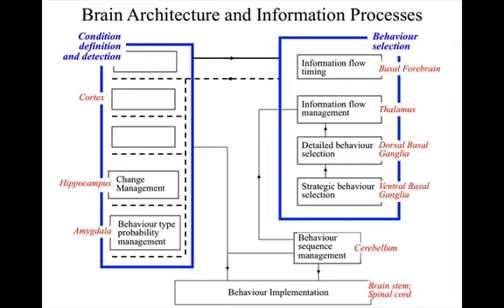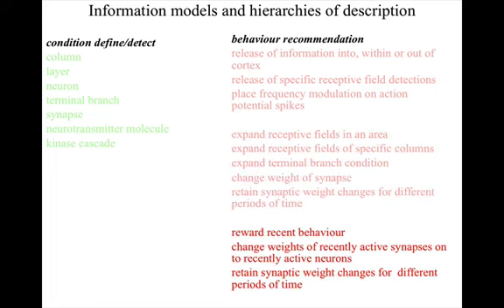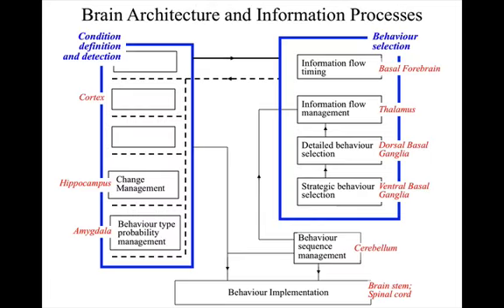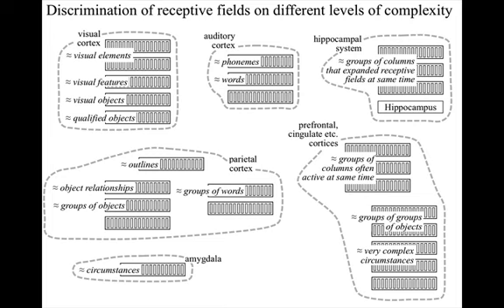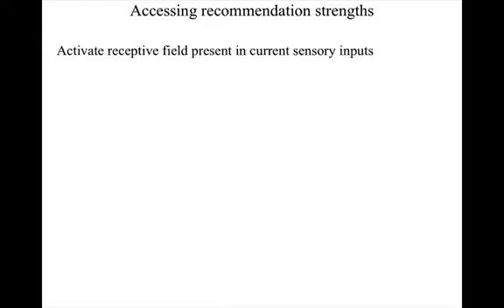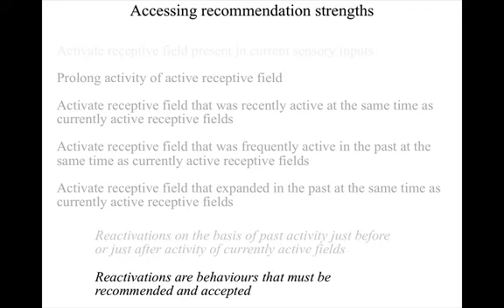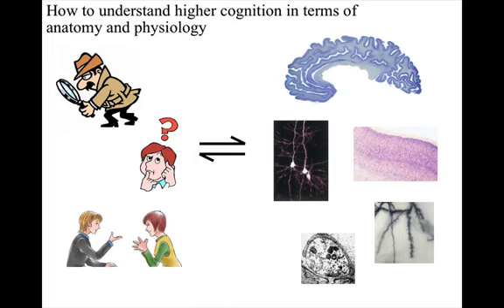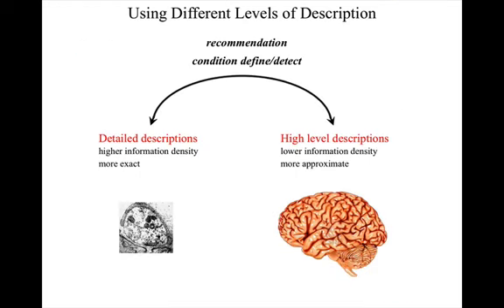L18 6 CompBrain&ArchSummary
This is the sixth and last part of the fourth of four lectures demonstrating how the physical structure and properties of the brain reveal the presence of the architectural forms predicted by practical considerations. This fourth lecture describes the match between the predicted general behaviour selection processes and the amygdala and hypothalamus, and also the match between behaviour sequence management and the cerebellar system. This part of the lecture summarizes the brain architecture that results from the practical considerations, and points out that this architecture makes it possible to understand cognitive phenomena in terms of anatomy, physiology and chemistry.

The next lecture in this course is the first of six lectures demonstrating how the cognitive phenomena of attention and different types of memory can be understood in terms of anatomy, physiology and chemistry.